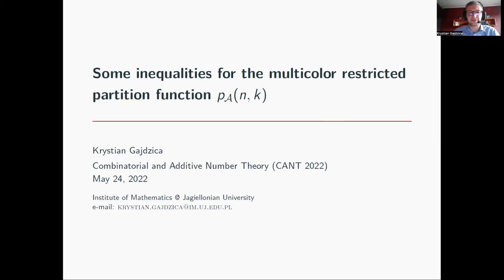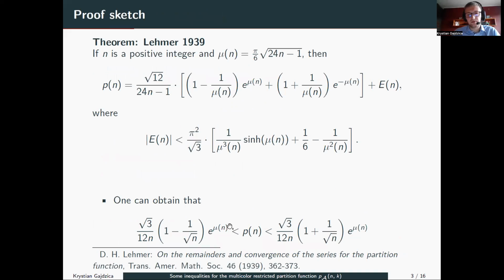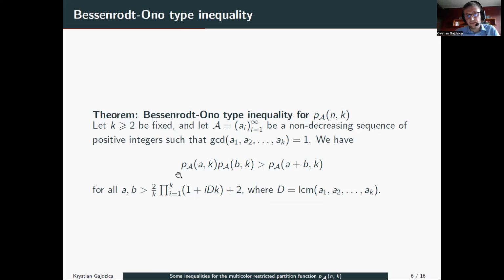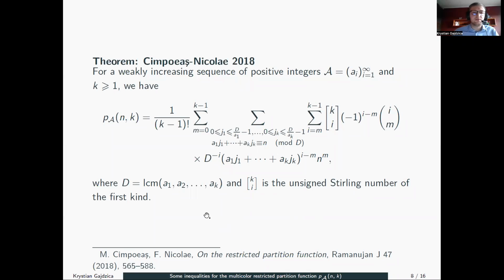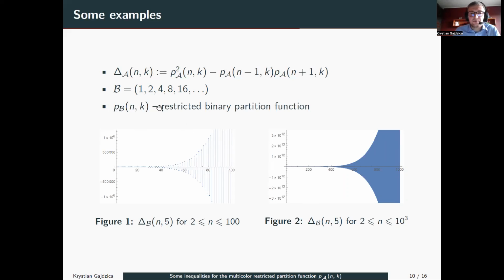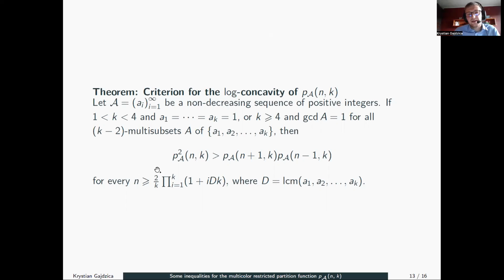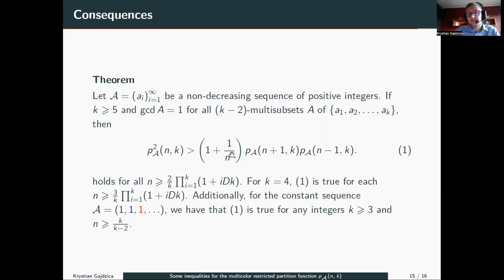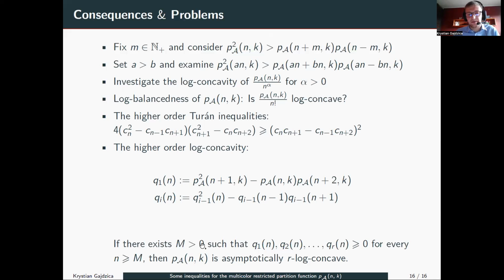CANT 2022 Krystian Gajdzica, Some inequalities for the multicolor restricted partition function p